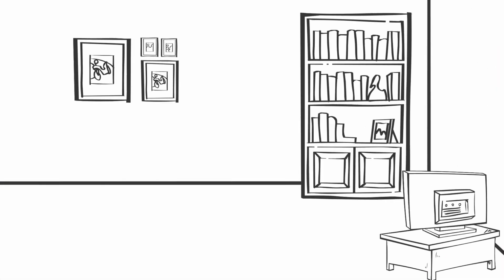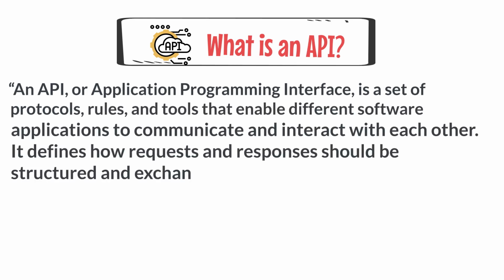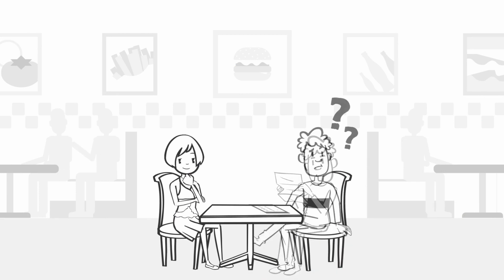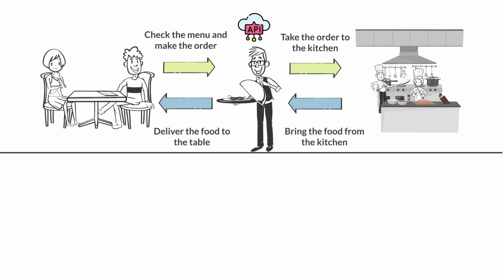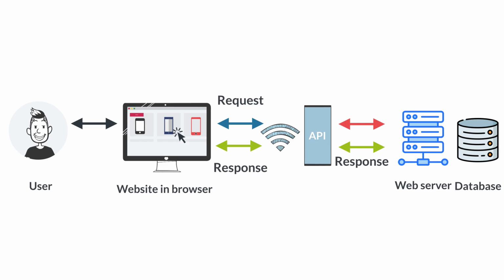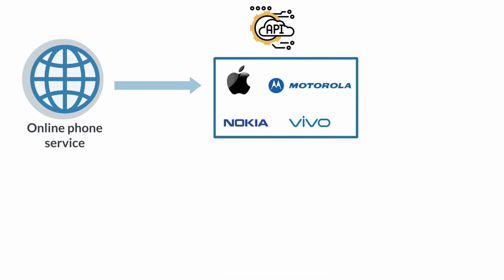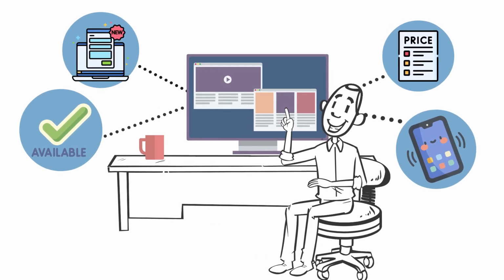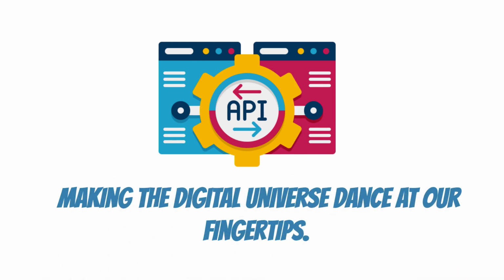What is an API | APIs Explained: Connecting the Digital Dots! - Non-technical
In this video, we break down the complexity surrounding APIs and offer a straightforward guide to understanding Application Programming Interfaces. Whether you're a tech enthusiast or a curious mind, join us as we unravel the mystery behind APIs and explore how they facilitate seamless communication between different software applications. Learn the basics, discover common use cases, and gain a clearer perspective on the integral role APIs play in the digital world. Get ready to demystify the world of APIs with our simple and engaging breakdown!

Chapters
0:00 - Intro
0:51 - What is an API?
1:43 - Non-technical analogy for APIs
3:01 - Another example of an API